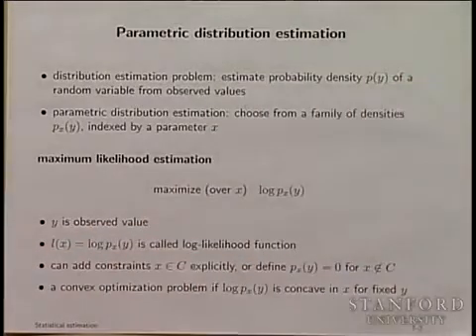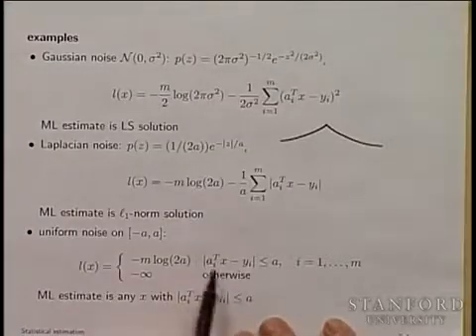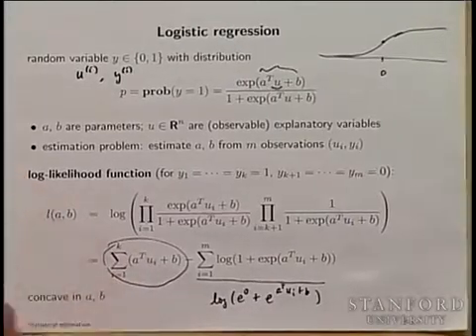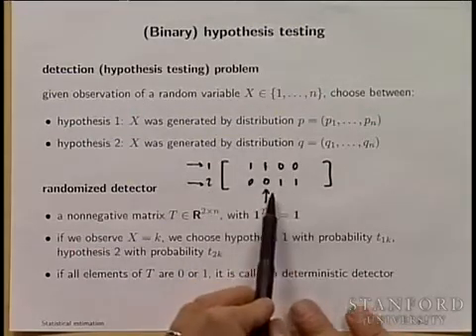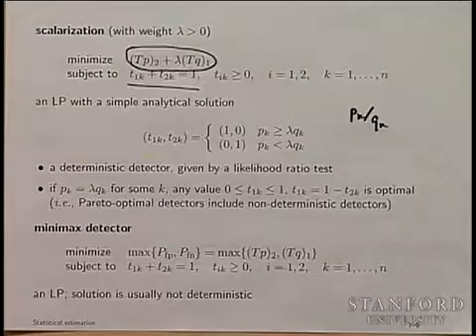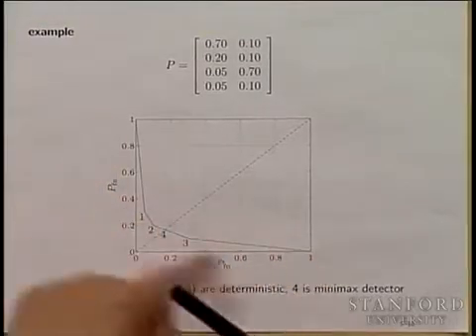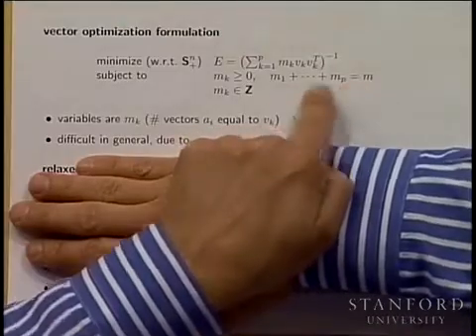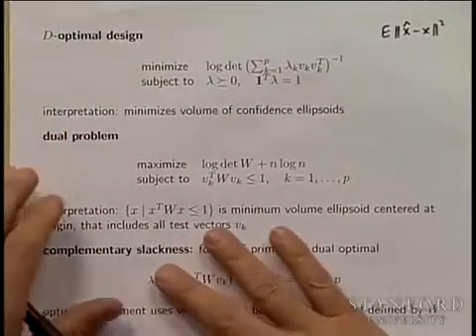Lecture 11 Convex Optimization I Stanford